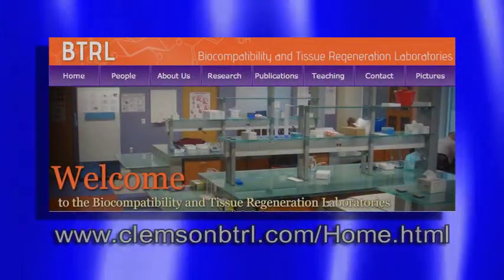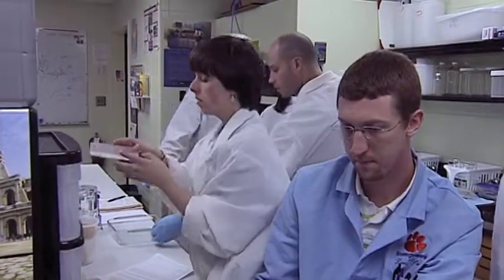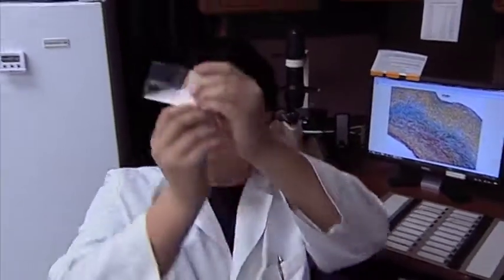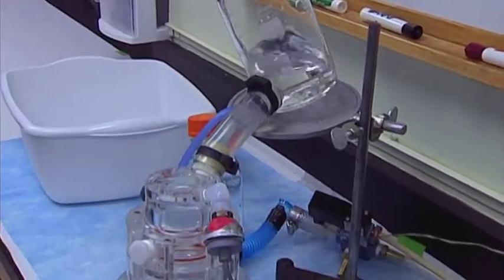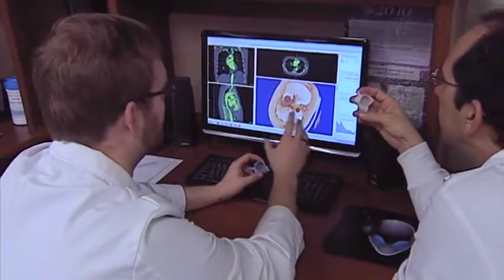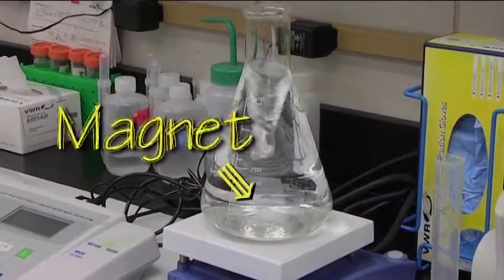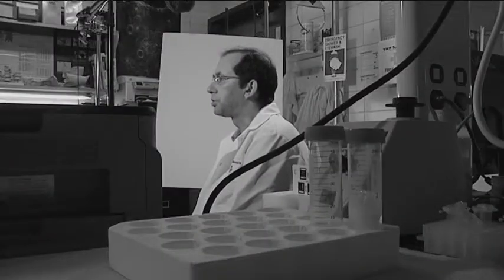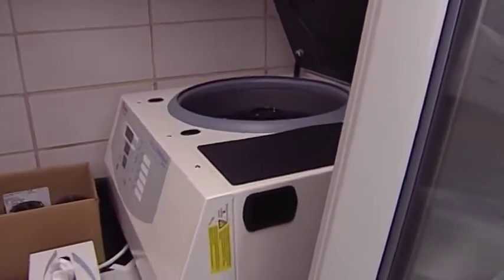Dan Simionescu - Bioengineering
As part of the "diSCovering Science" series produced by The SC Project and SC Educational TV, Dr. Dan Simionescu (Clemson University) describes his work in the field of bioengineering.